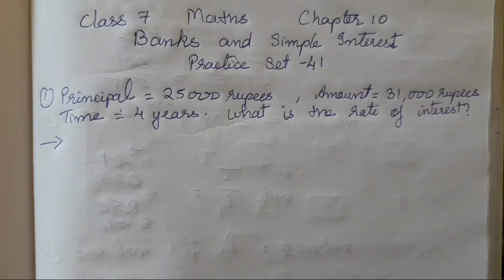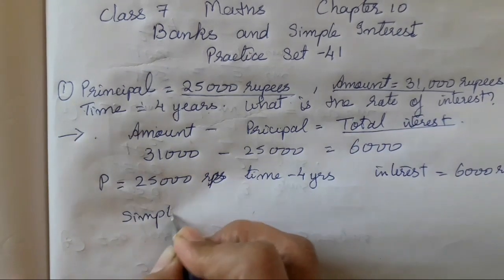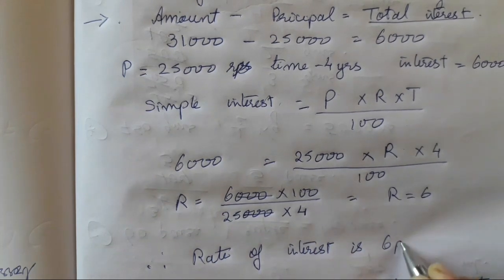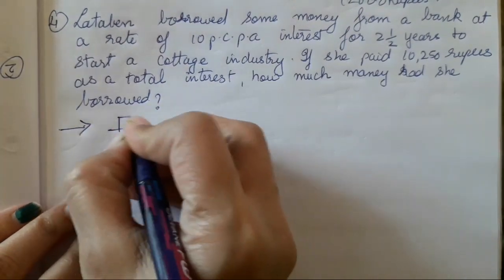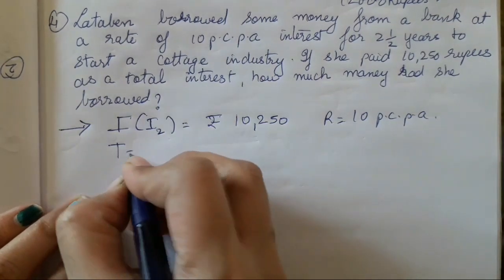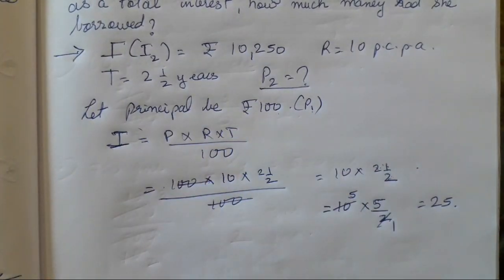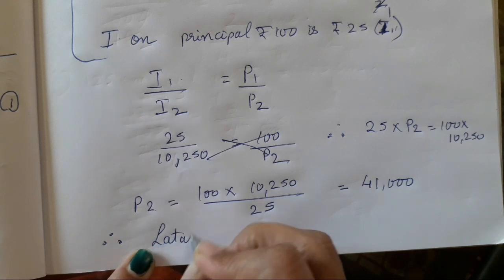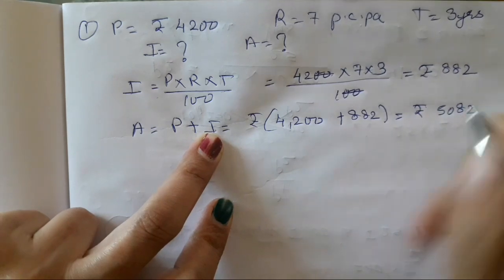BANK AND SIMPLE INTEREST | CLASS 7 MATHS CHAPTER 10 PRACTICE SET - 41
Link of the practice set 41.

In this video we will study about finding simple interest ,amount .
Other sums from this exercise is been done u all can check the link.
Simple interest n principal and amount finding the problem sums.
All the sums are from the textbook so do refer the textbook.

hope u all find my channel helpful.